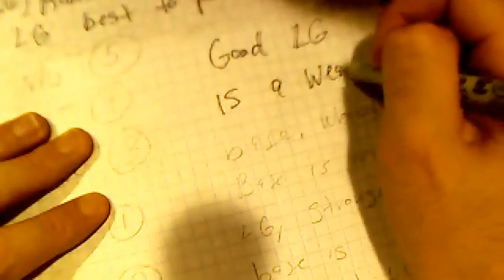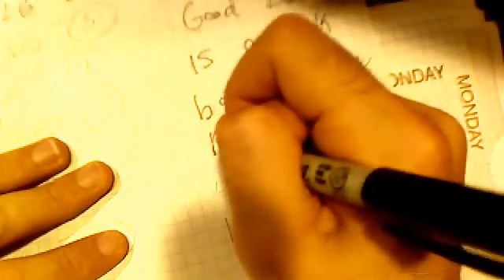Ch6.Q26 - Rank the best leaving groups